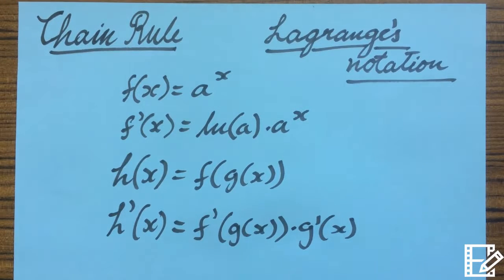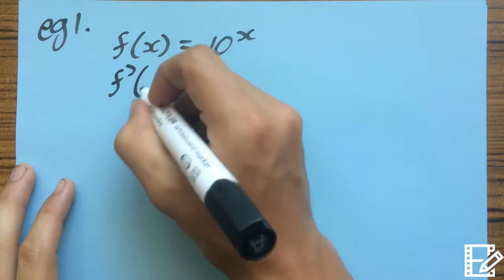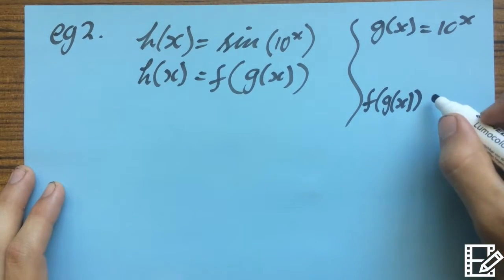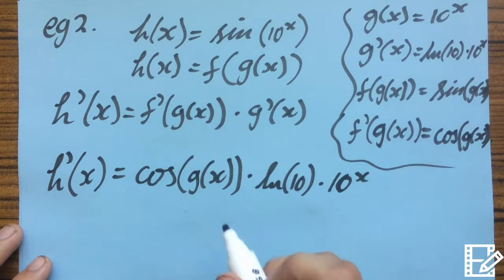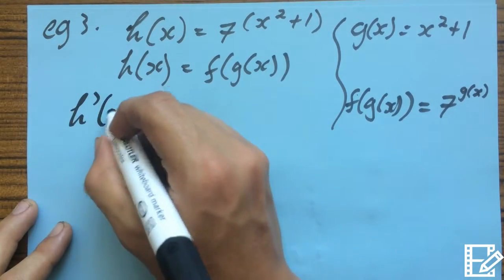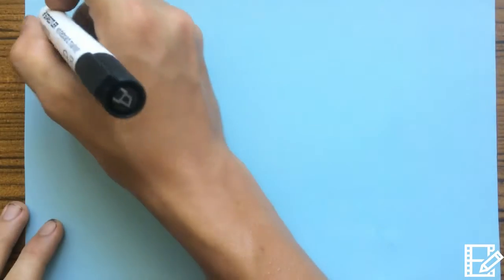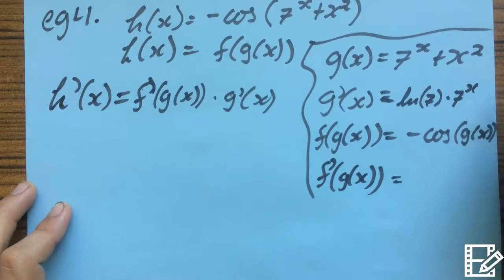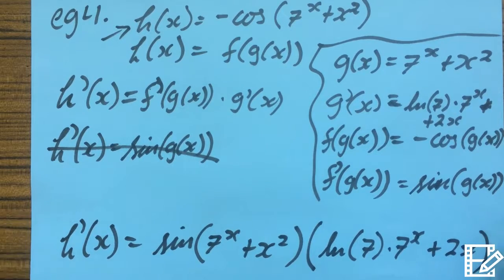Derivatives - Exponential - Chain rule - Lagrange's notation